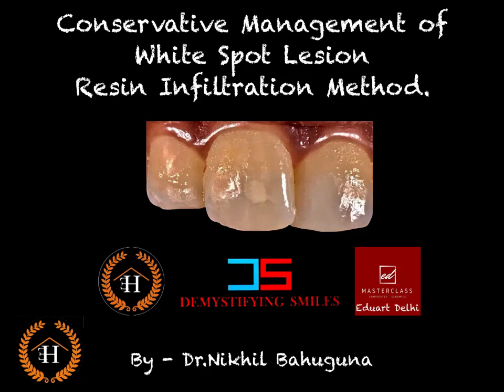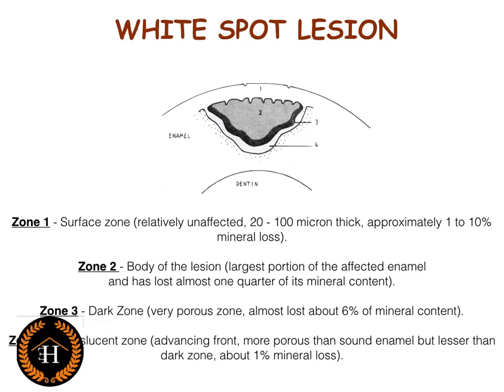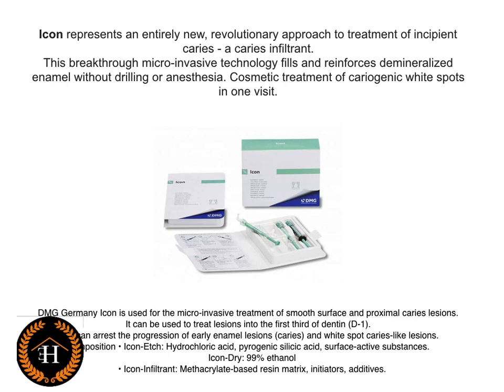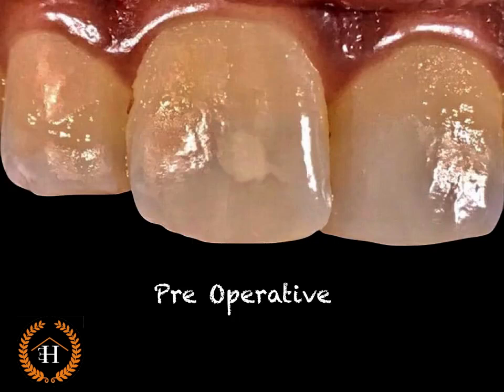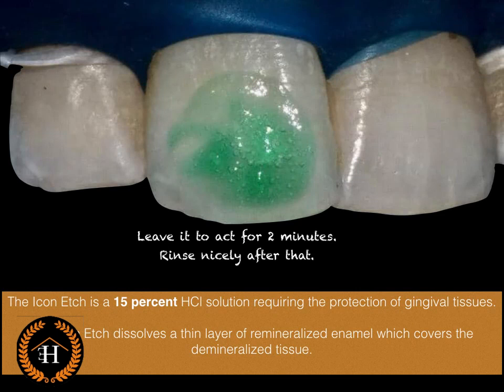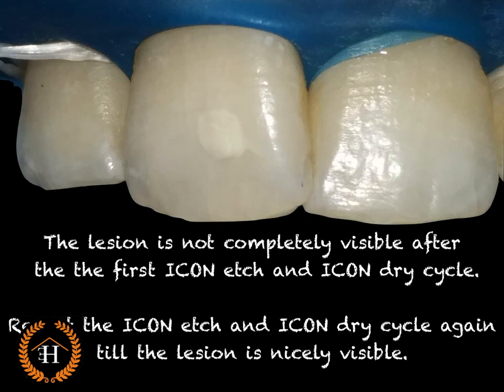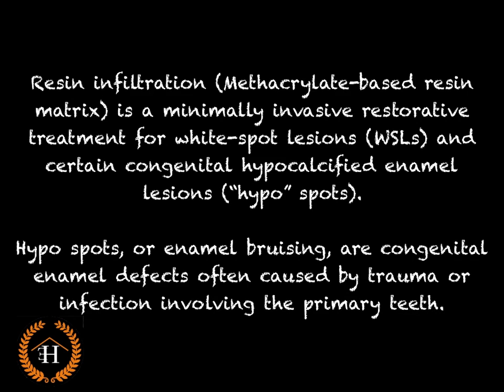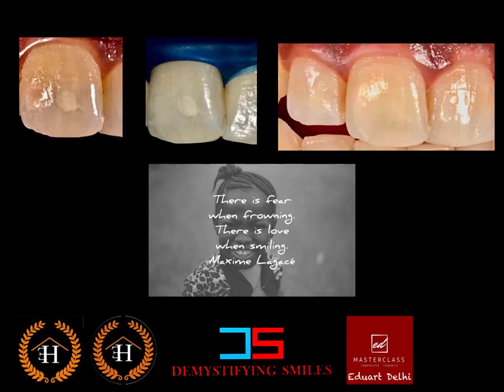Management of White spot lesion .Resin Infiltration Technique using Icon Dmg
Haveli vid no 7

Mentor = Dr Nikhil Bahuguna

Topic = Management of White spot lesion .
Resin Infiltration Technique using Icon Dmg .

Video time = 7 minute 43 seconds